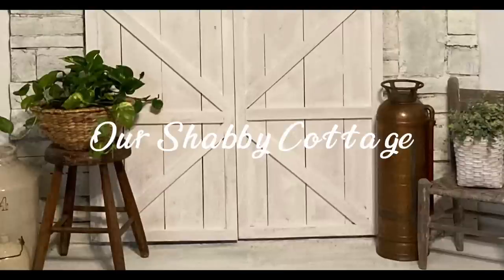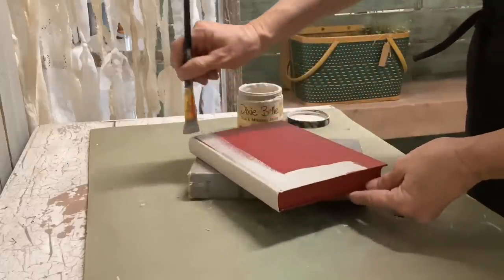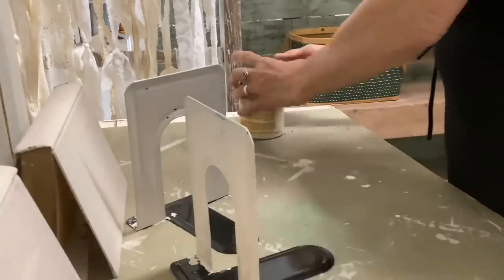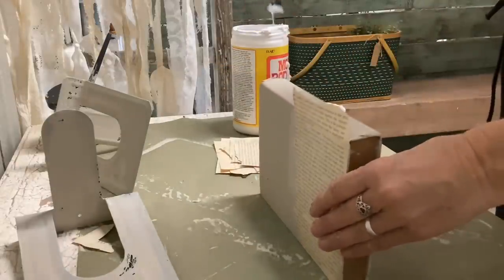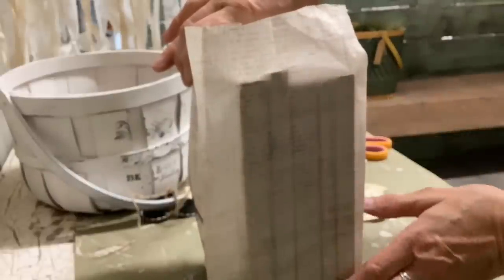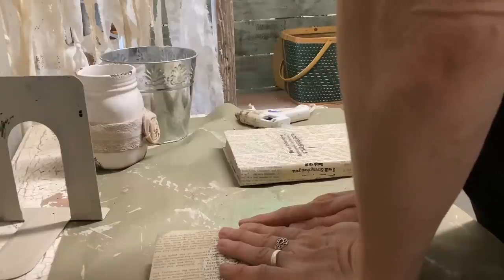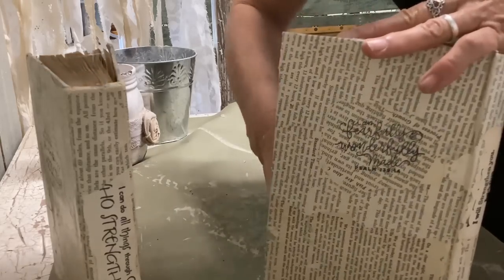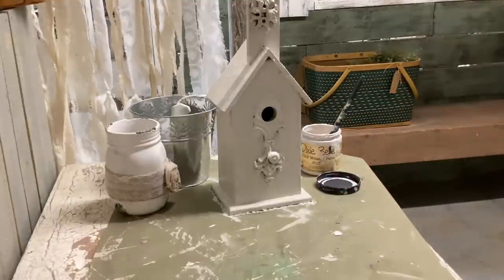DIY Bookends from vintage Books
How to turn vintage books into bookends.